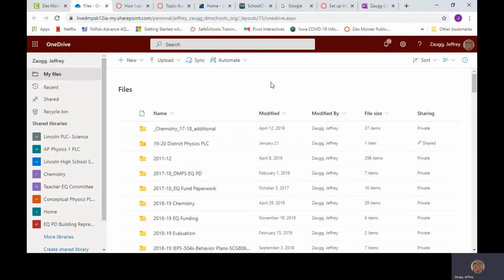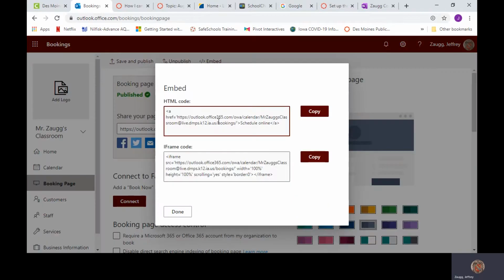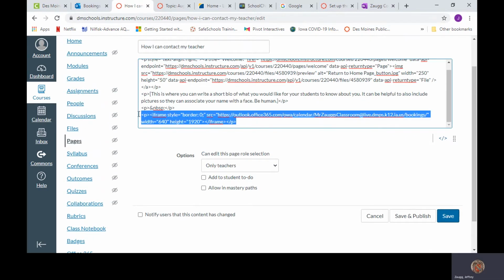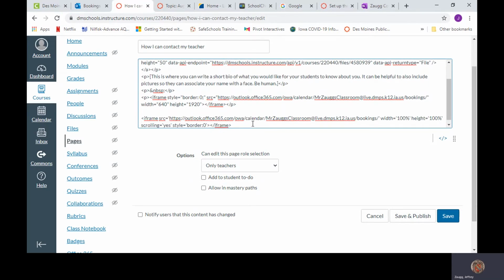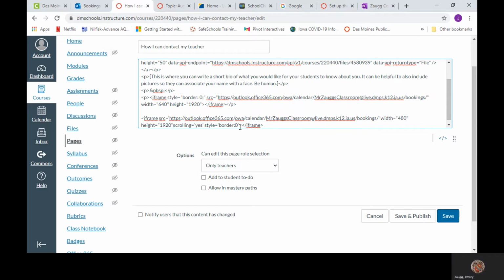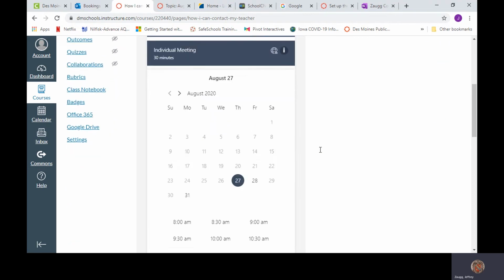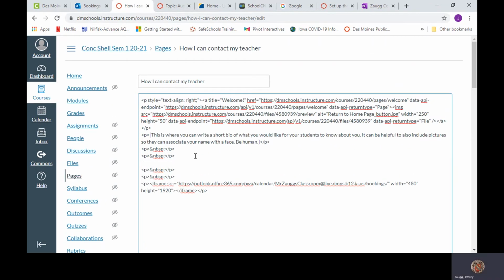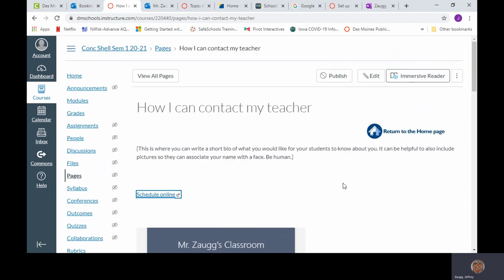Bookings Page in Canvas